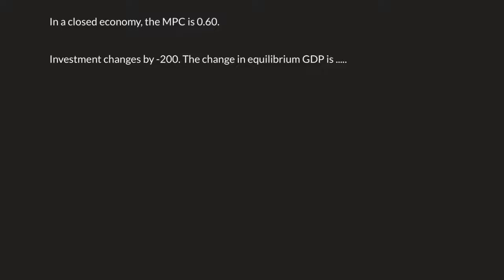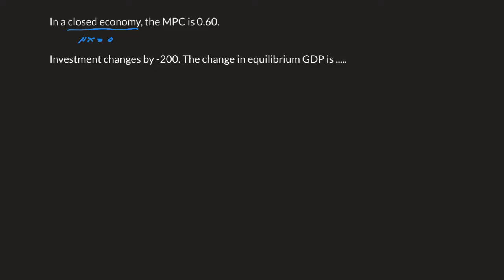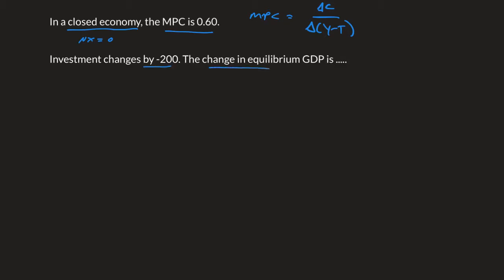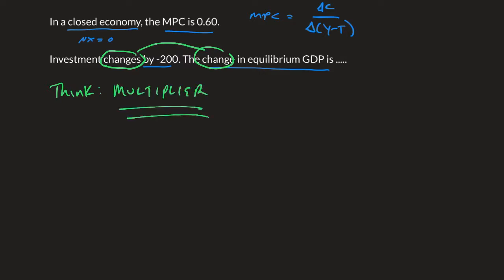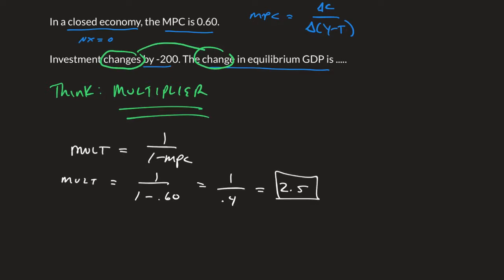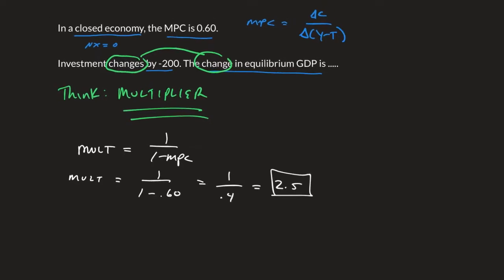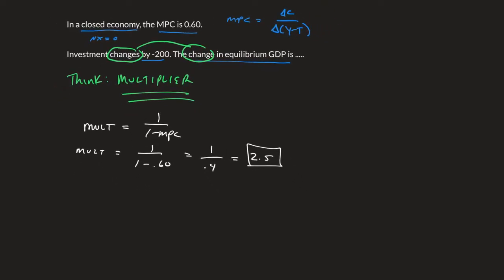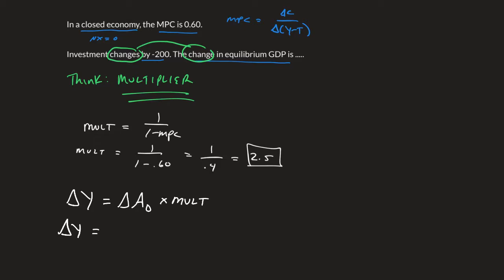Finding the Change in Equilibrium GDP when Given MPC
Students were told MPC was 0.60 and there was a -200 change in investment. They were asked to find the change in equilibrium GDP.